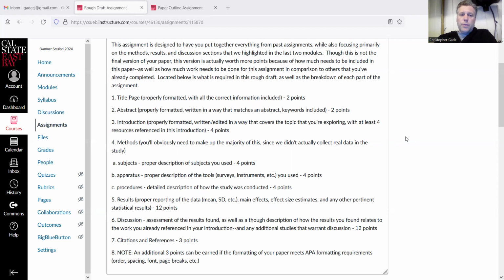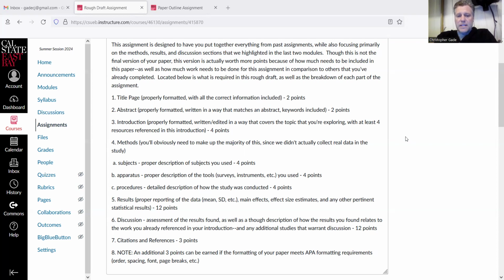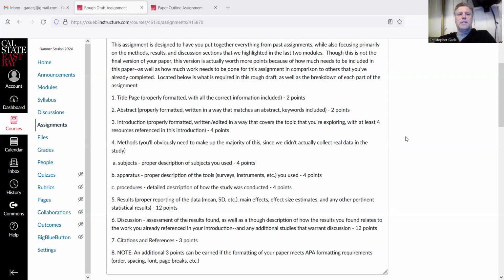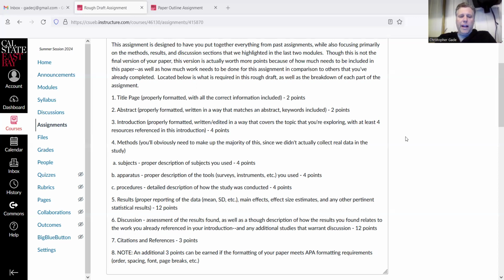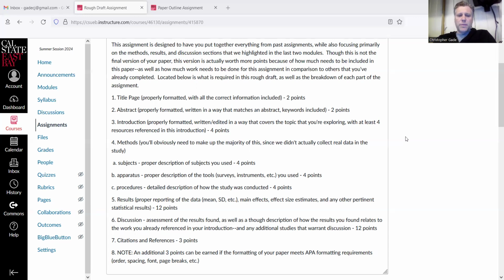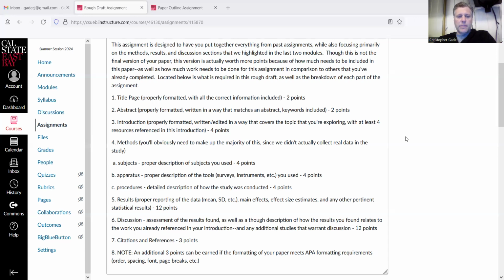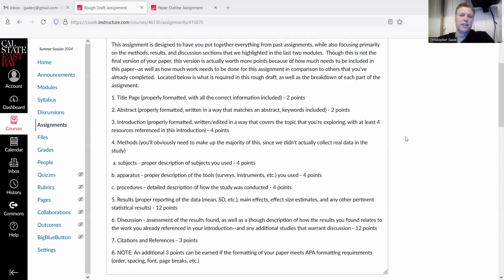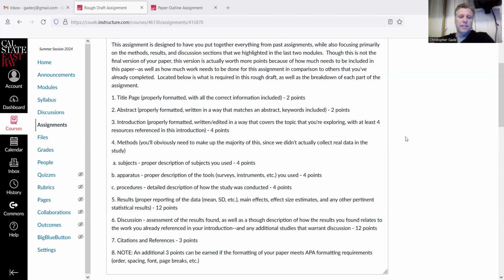Lecture 12 - Summing Up Your Project